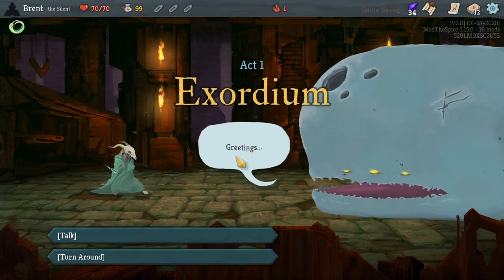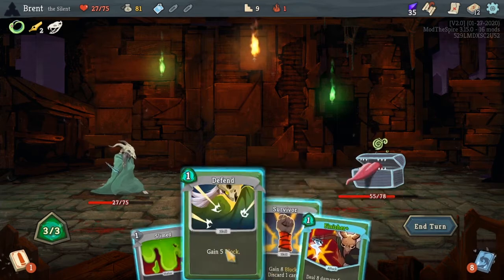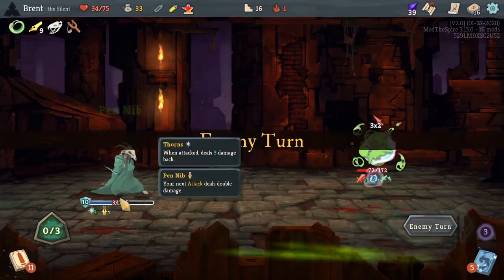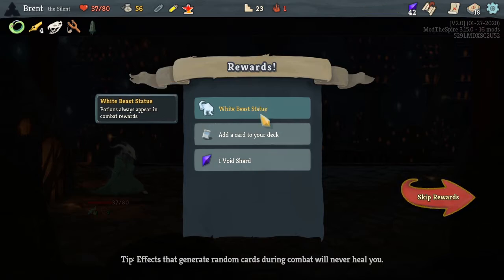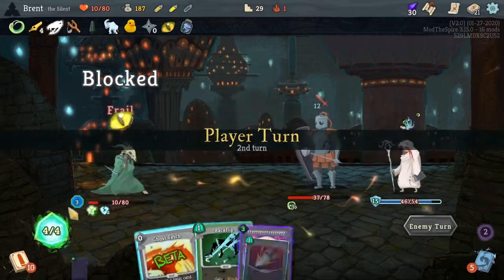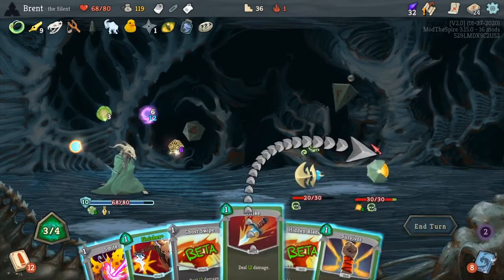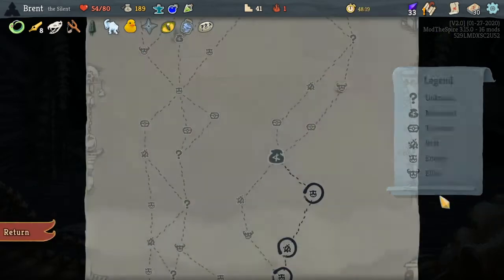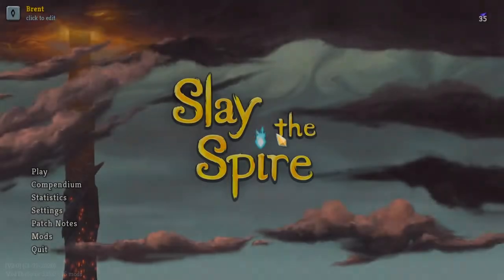Let's Play Slay the Spire Modded Eps.19 "Three of a Kind"